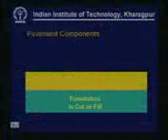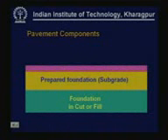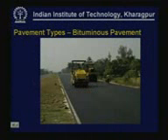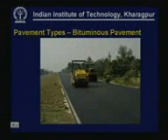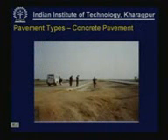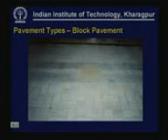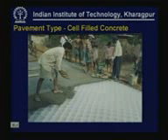preliminary conisderations for pavement design